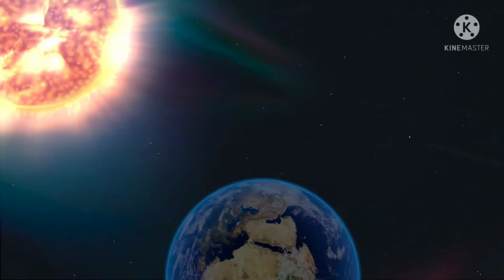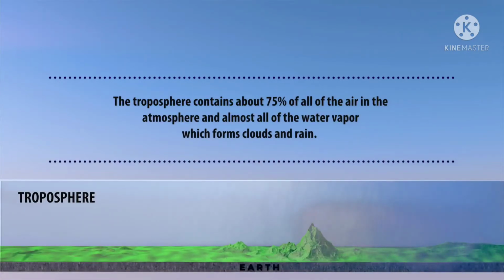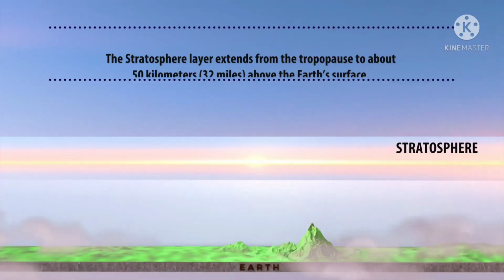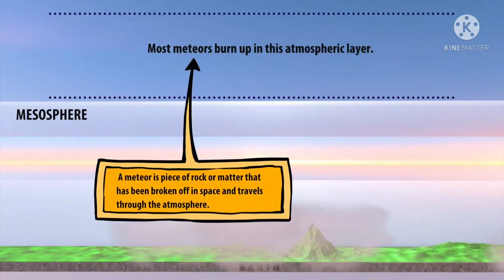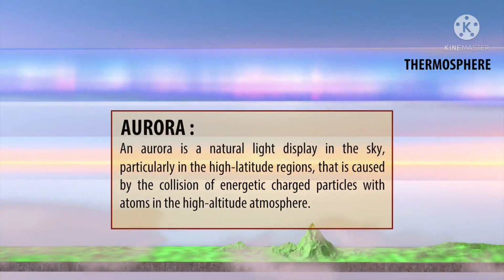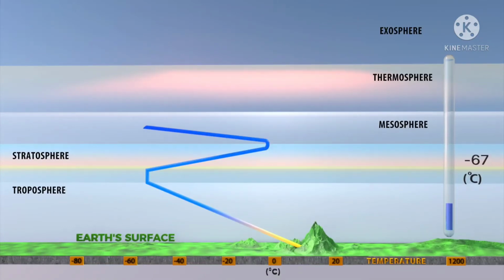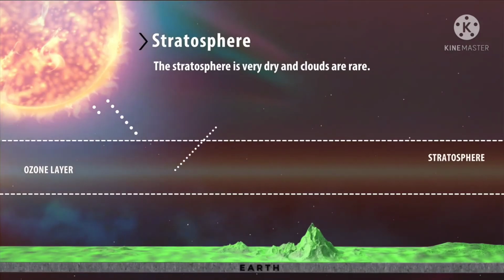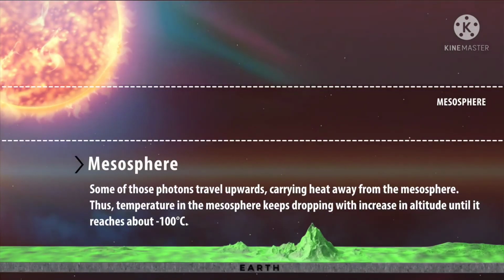Structure of Atmosphere